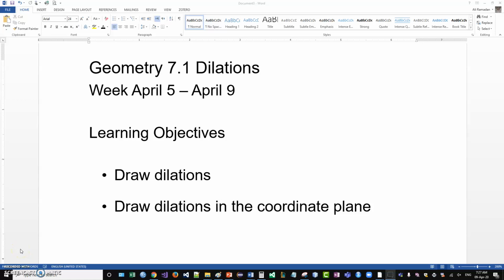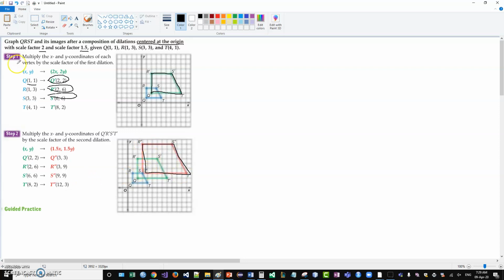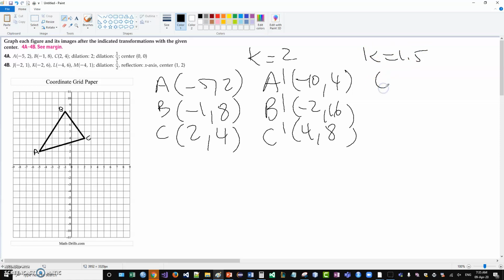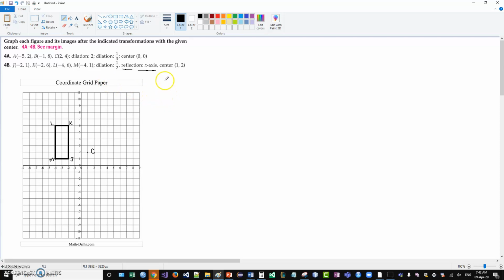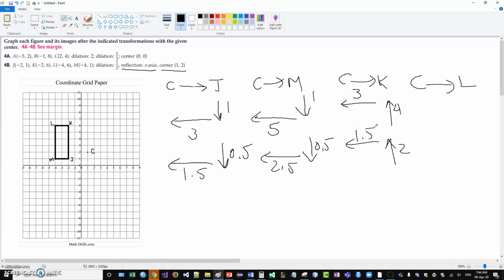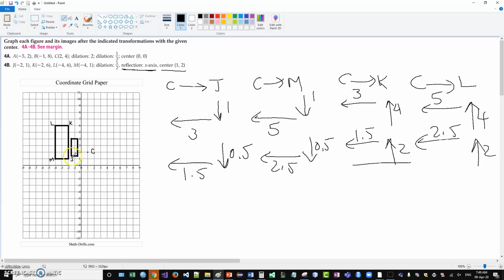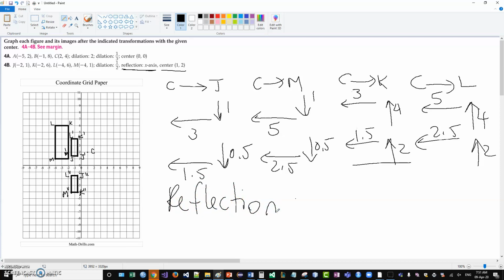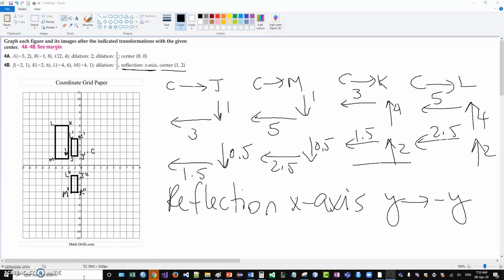Geometry Lesson 7-1 Dilations Part 3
Draw dilations in the coordinate plane